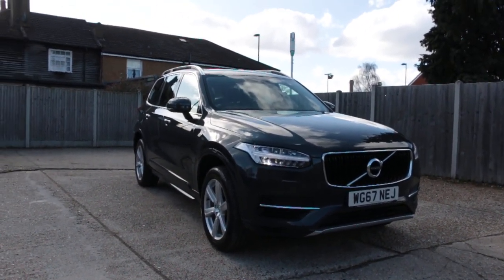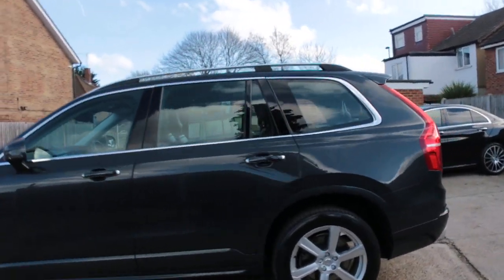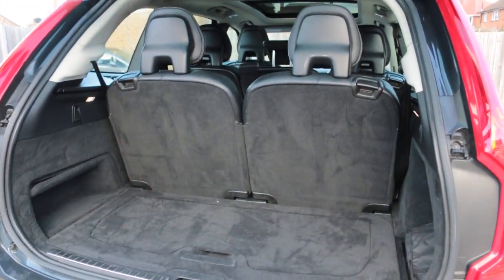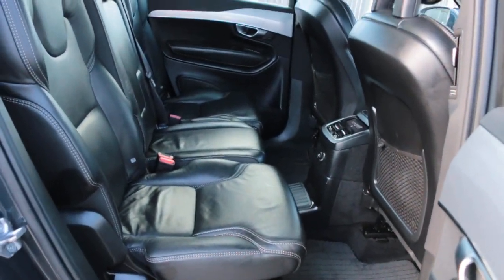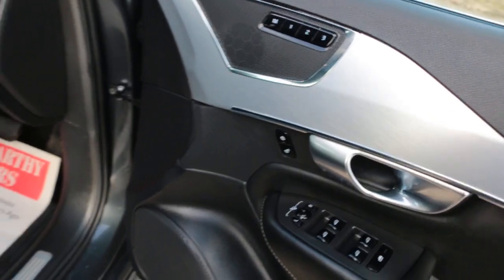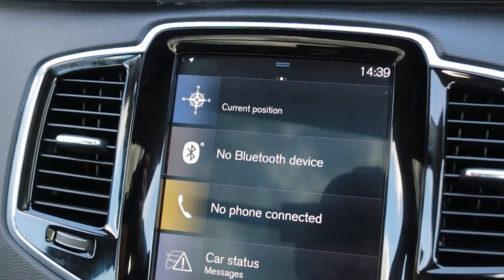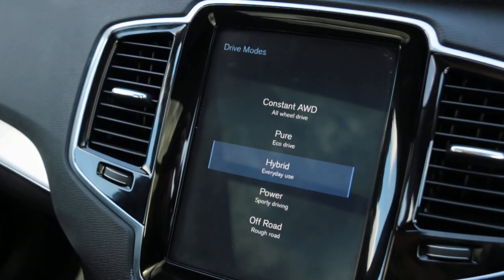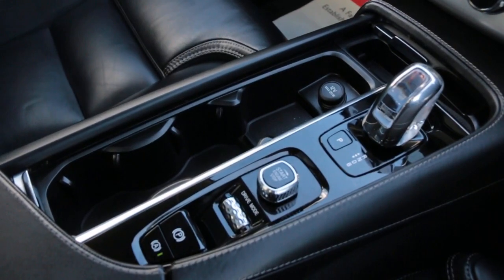WG67NEJ Volvo XC90 2.0h T8 Twin Engine 10.4kWh Momentum Pro SUV 5dr Petrol Plug-in Hybrid Auto 4WD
WG67NEJ
Volvo XC90   2.0h T8 Twin Engine 10.4kWh Momentum Pro SUV 5dr Petrol Plug-in Hybrid Auto 4WD (s/s) (407 ps)